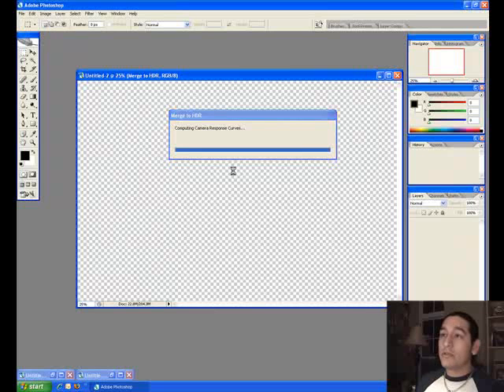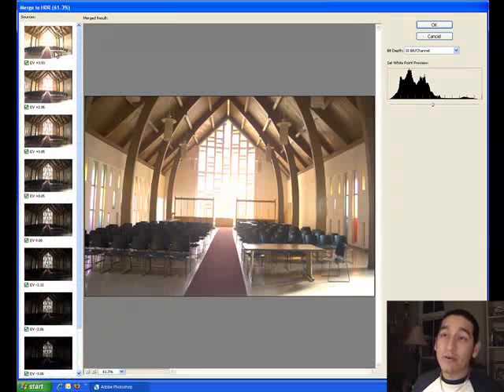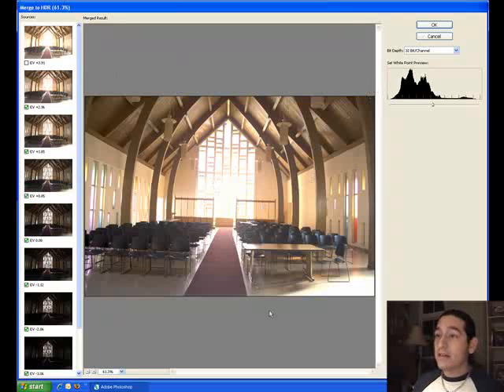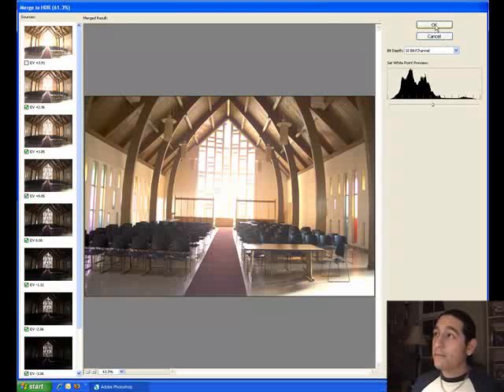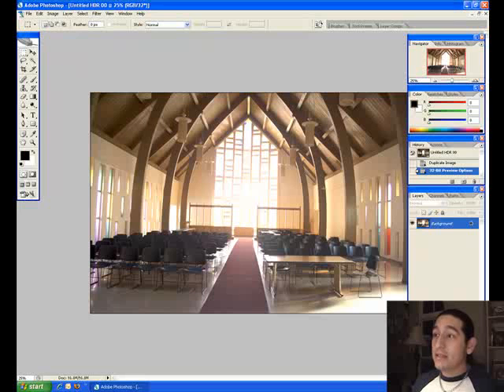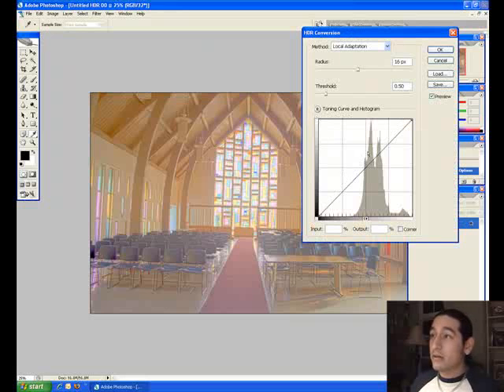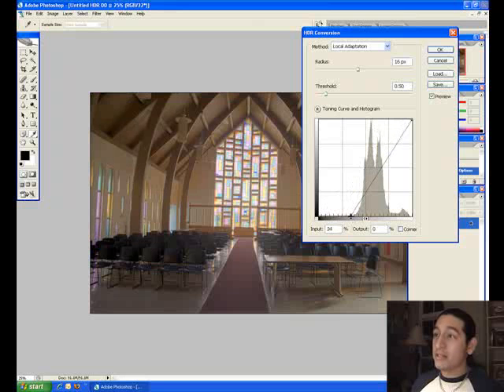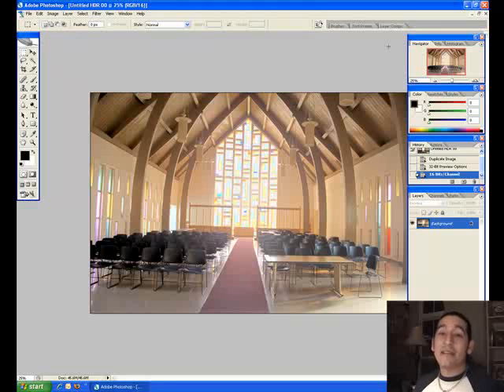HDR Tutorial Part 2/2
A quick tutorial on how to create fun looking High Dynamic Range (HDR) Images. Part 2 of 2.
Comments or questions gladly accepted!